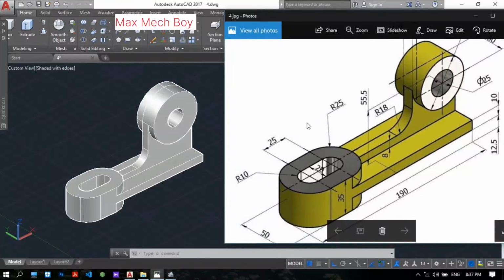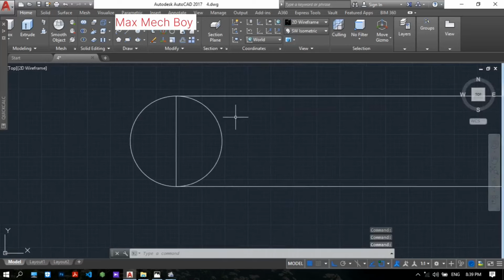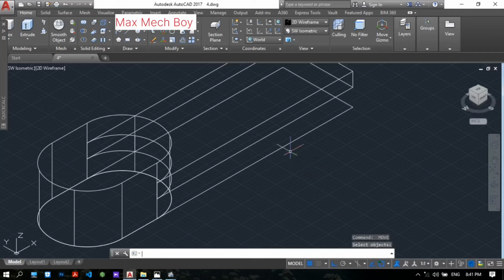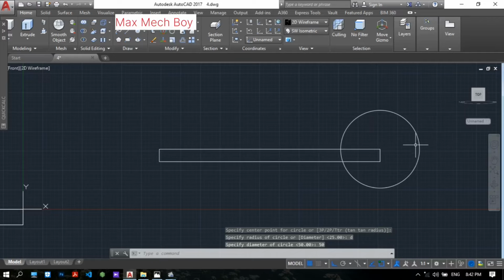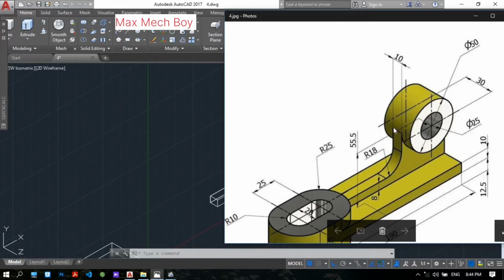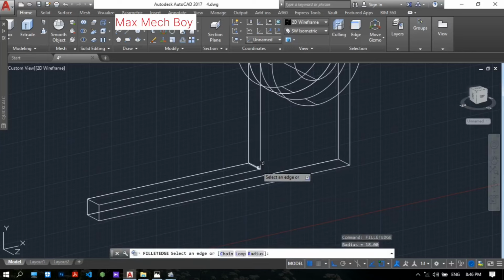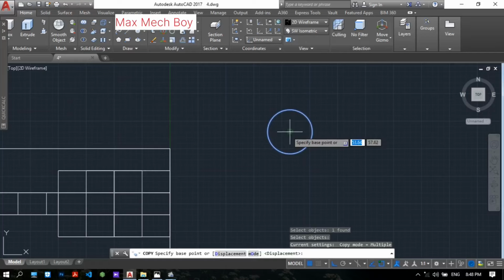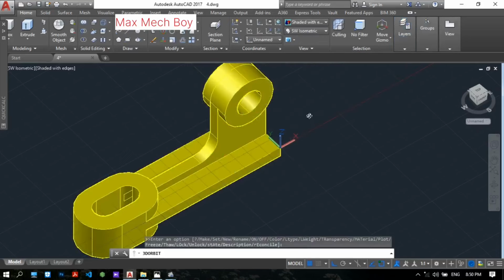Auto CAD 3d modeling tutorial no.4 (Easy and simple methods)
In this video, you can easily learn how to draw Auto CAD 3d modeling using simple methods.